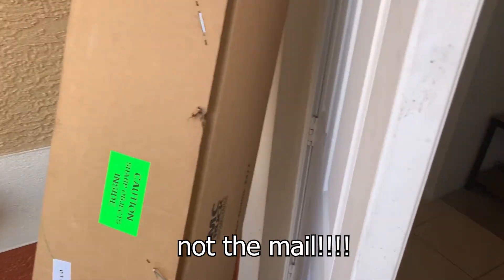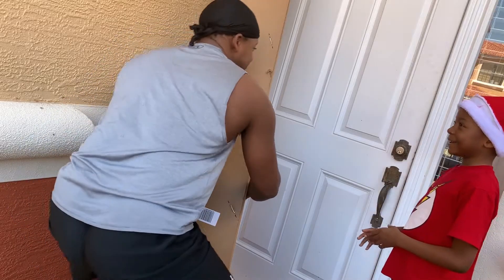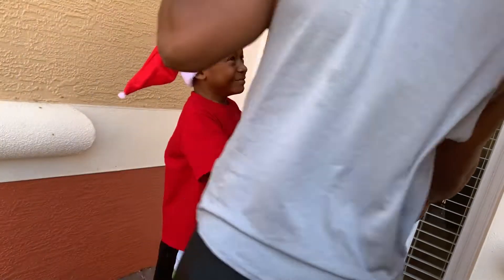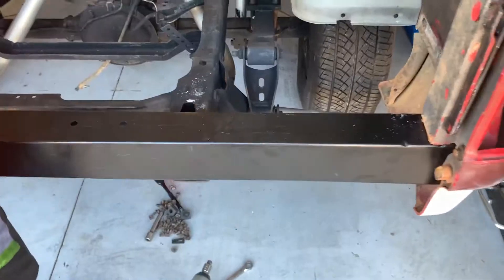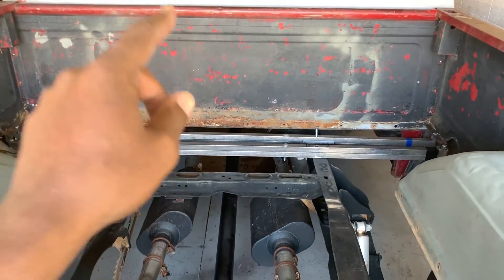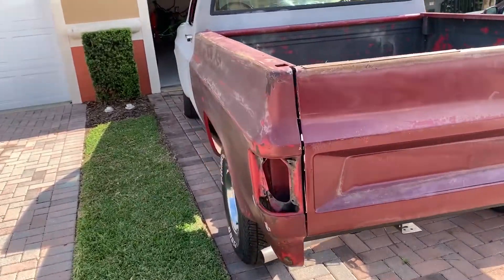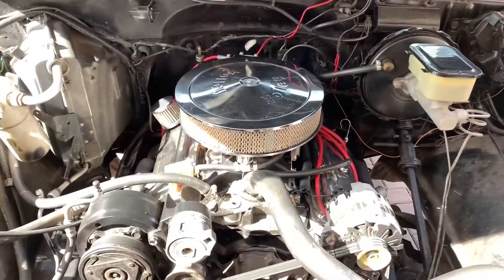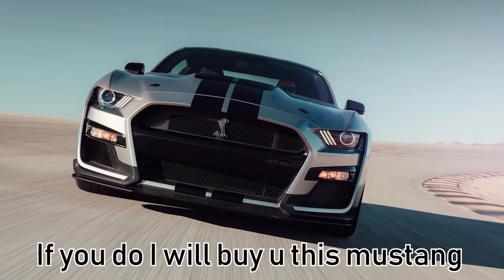Fixing The Bed Floor on My Rust Bucket C10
WELCOME TO THE TNT GARAGE CHANNEL!

GOD BLESS!!

GOD BLESS!!

Beat By:
Provided by BNB